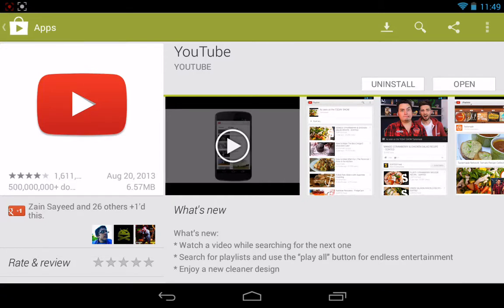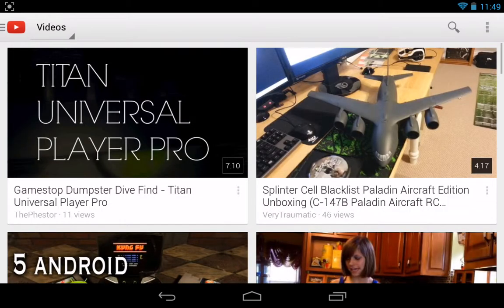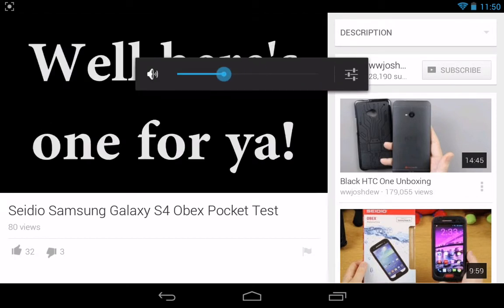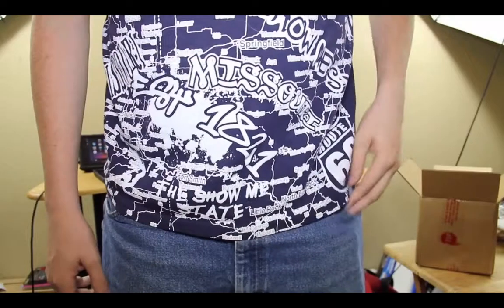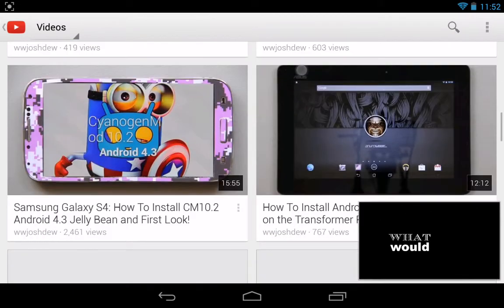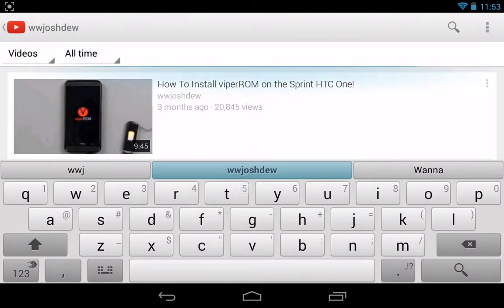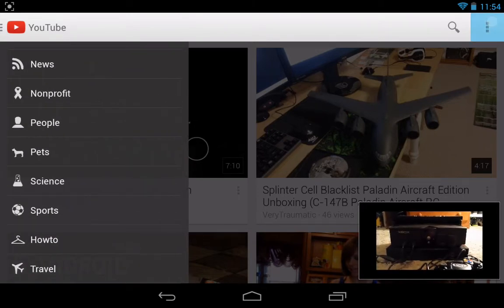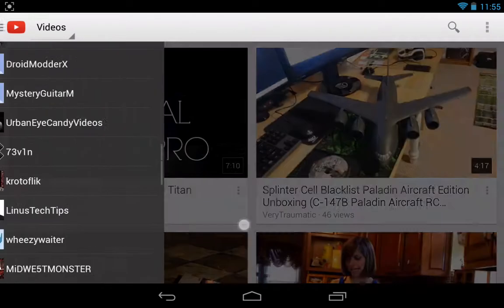A quick look at the new YouTube for Android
Recorded with my Nexus 7.